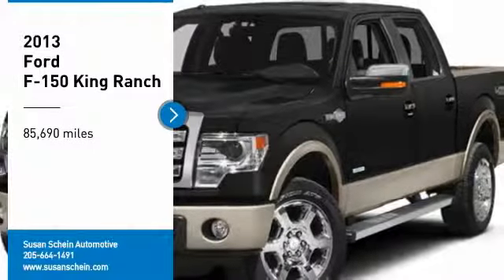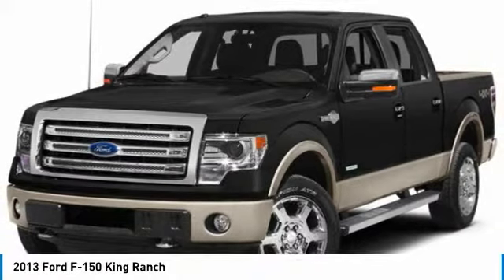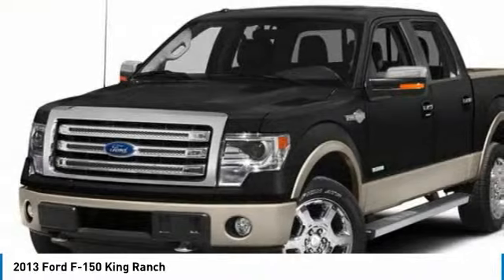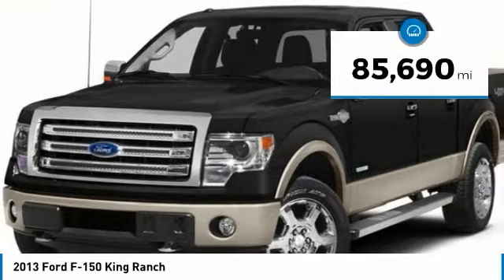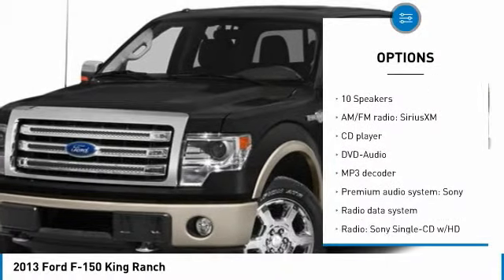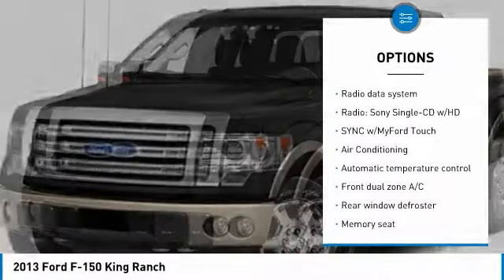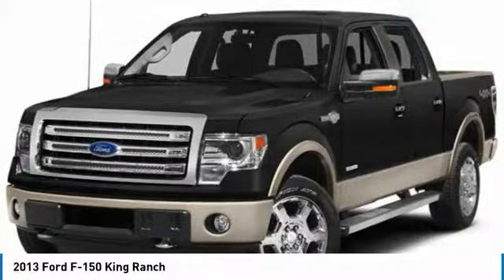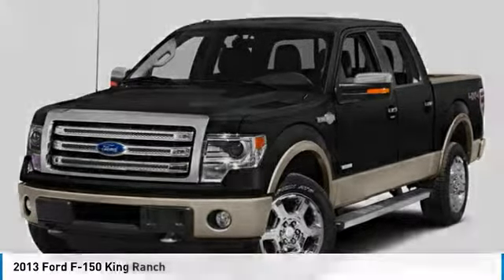2013 Ford F-150 F12945-T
2013 FORD F-150 Pelham, AL
Stock# F12945-T

4WD, ABS brakes, Alloy wheels, Compass, DVD-Audio, Electronic Stability Control, Front dual zone A/C, Heated door mirrors, Heated front seats, Heated rear seats, Illuminated entry, Low tire pressure warning, Remote keyless entry, Traction control. Trade must be 2008 or newer from the original in-service date and less than 150,000 miles on odometer. Finance Assist must be through one of our approved lenders with approved credit. Minimum amount financed is $15,000. Please see dealer for details. Finance Assist and Trade Assist are additional discounts from the Market Price. Price excludes tax, tag, title, and any other fees associated. All vehicles are priced generally below market value. One Million and One Mile Powertrain Warranty (Not all makes or models will qualify) *See Dealer for complete details. ***FINANCE ASSIST IS NOT APPLICABLE TO ANY ECONOMY CARS (Stock Numbers ending in the letter  S )4WD 5.0L V8 FFV 6-Speed Automatic ElectronicAwards: * 2013 KBB.com Brand Image Awards